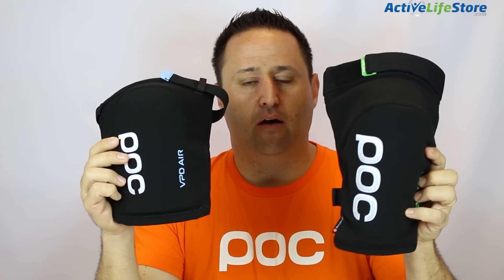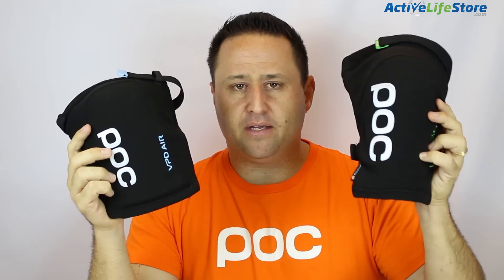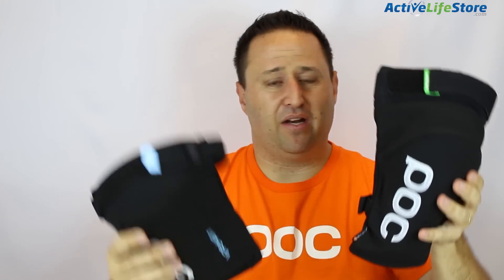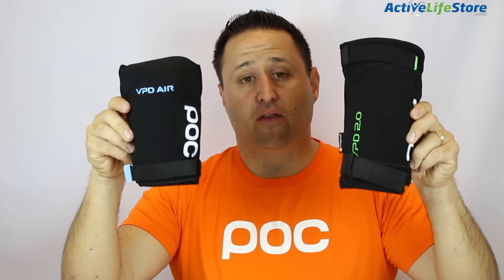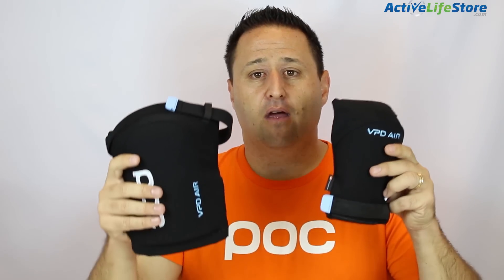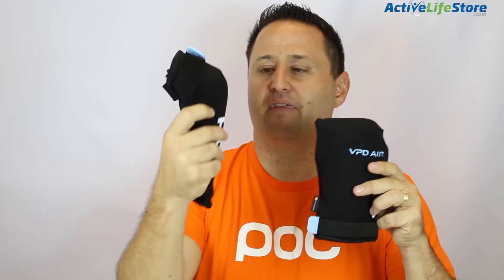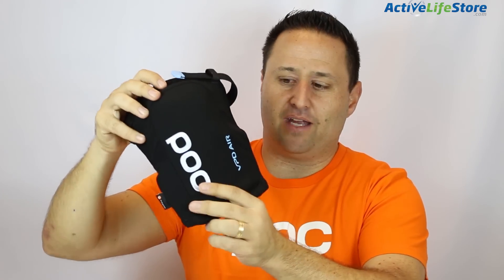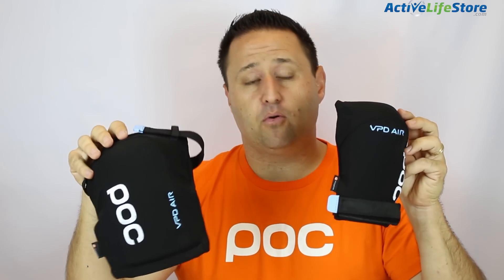POC VPD Air Knee & Elbow Pads Review for MTB Trail Riding - ActiveLifeStore.com